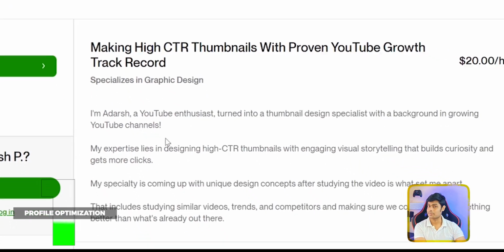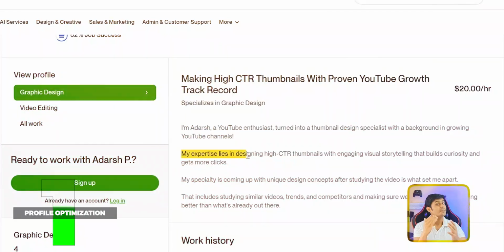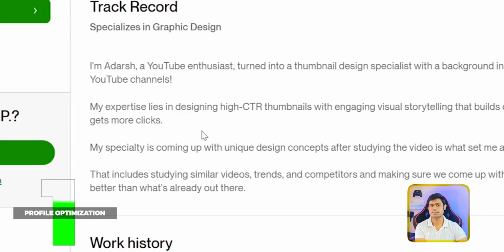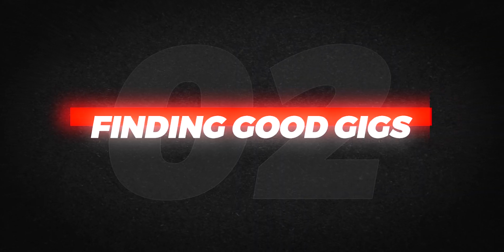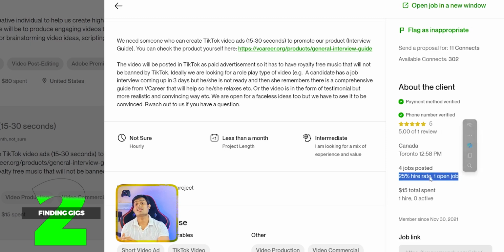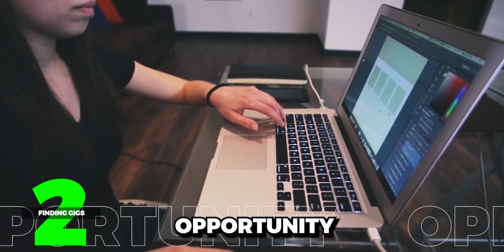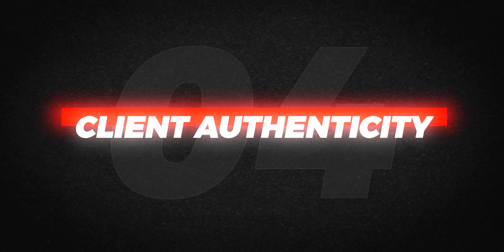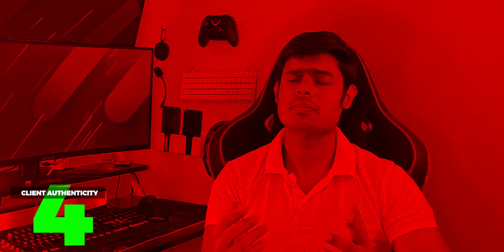The ONLY Upwork Tutorial For Beginners You Need In 2026!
If you have skills and a portfolio but are not getting high-paying clients, then this video is for you.

In this video, I'm going to share my entire strategy and how I got more than 10 leads within a week of being active on Upwork:

00:53 Profile Optimization
02:15 Finding Good Gigs
02:42 Avoiding Scams
03:06 Client Authenticity
03:36 Applying to a Gig
04:57 Doing Sample Task
05:22 Upwork's Fees & Credit

I am Adarsh, and on this channel, I will show you how to leverage digital skills to earn a decent amount through remote work. You will learn to utilize freelancing skills and high-income skills to serve international clients. I will also talk about article writing, blog post writing, copywriting for beginners, finding freelance writing clients, freelancing platforms, myths related to freelancing, and other topics.